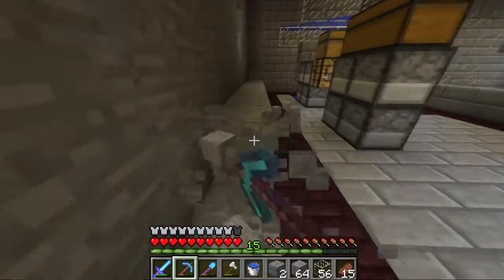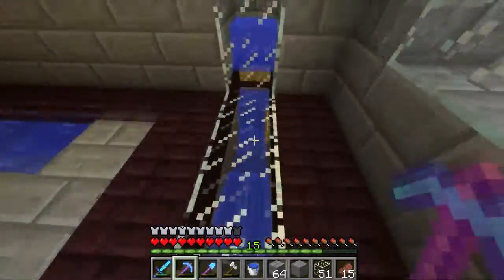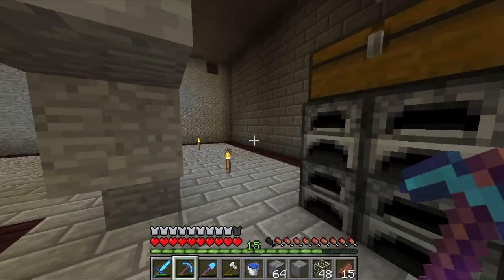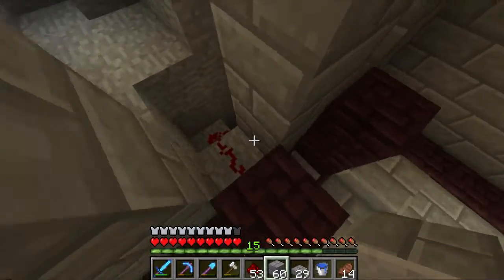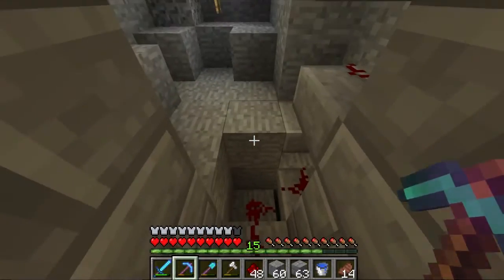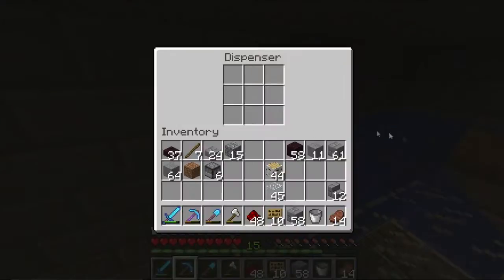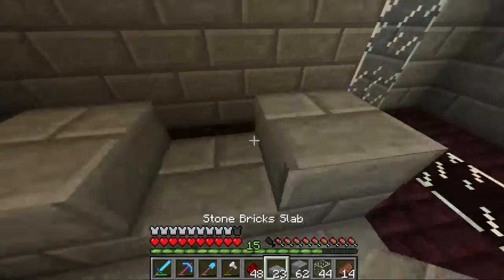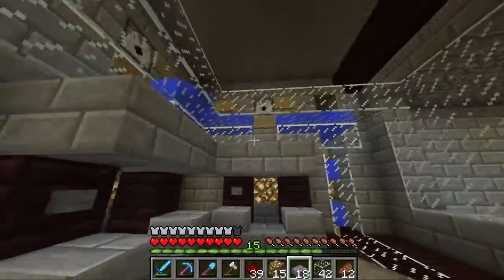Minecraft Let's Play - Episode 20 - Purifying Chambers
Hey guys! Be sure to watch the last episode if you missed it! In this episode, we start installing the purification chambers.